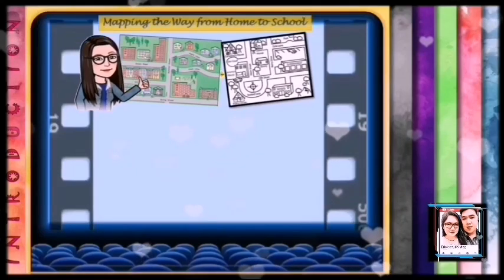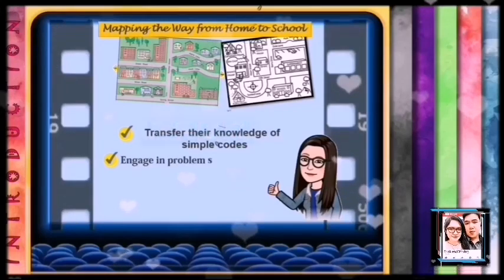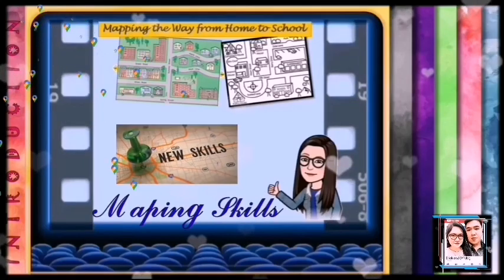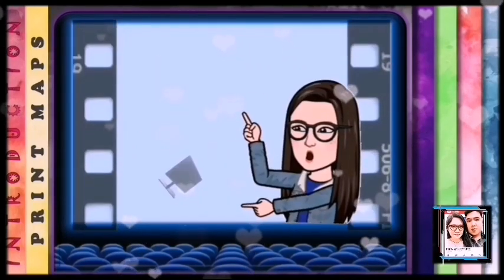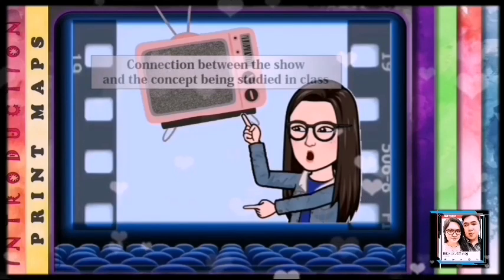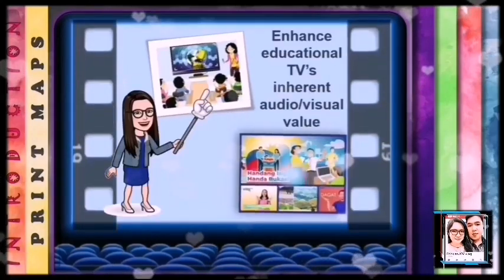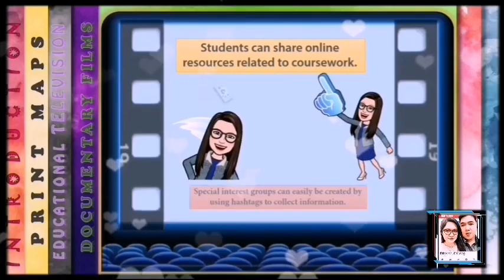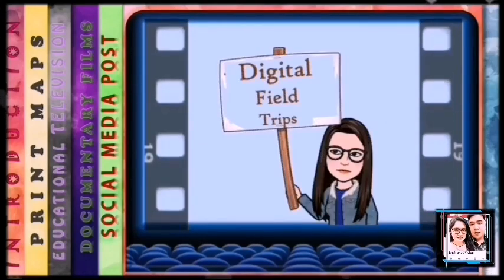MEDIA AND TECHNOLOGY IN THE CLASSROOM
EDUC106-Building and Enhancing Literacy Skill Across the Curriculum

Bachelor of Elementary Education
2nd year - 2nd Semester